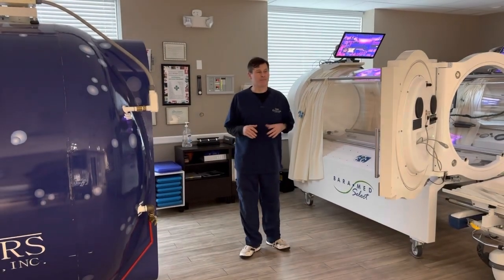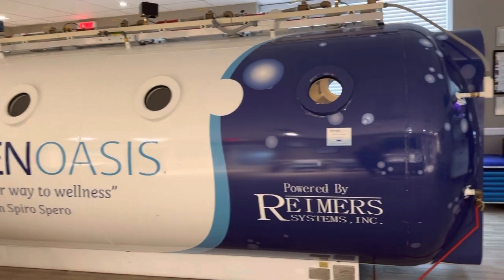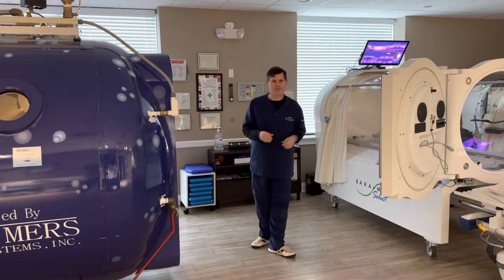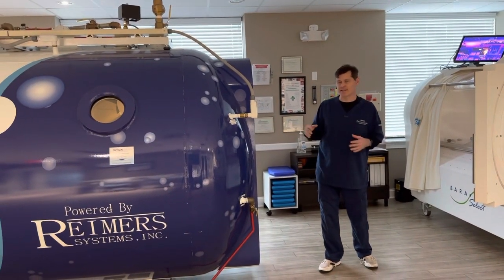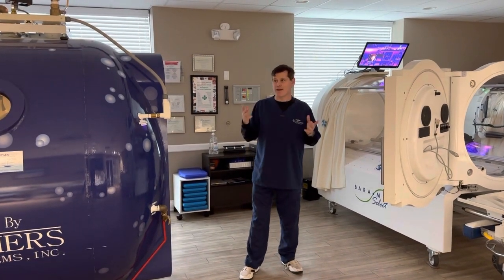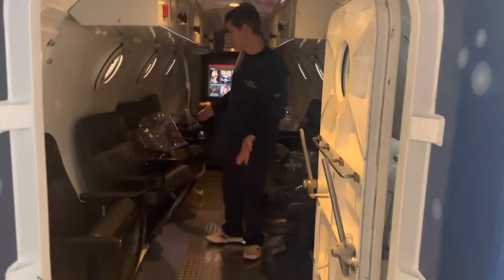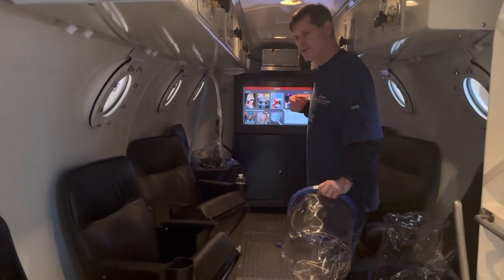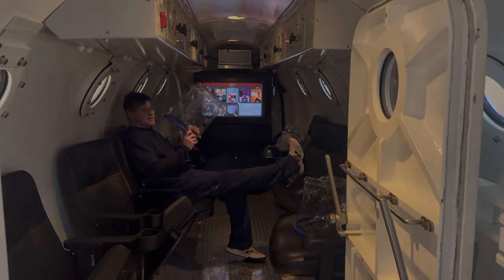Hyperbaric Oxygen Chambers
At Oxygen Oasis, we have the best of both worlds regarding medical-grade hard chambers. In our mono chamber, patients are lying down and can watch a movie while they breathe in the 100% oxygen surrounding them. Our multi-chamber allows patients to sit up, stretch their legs, watch a movie, or read a book. The oxygen delivery in our multi-chamber is received through a hood, as shown in the video. During the treatment session, a hyperbaric technician accompanies patients into the chamber to monitor them directly. The efficacies are the same in both chambers, and during your initial consultation, patients will get a tour of both chambers to see what best suits their needs.